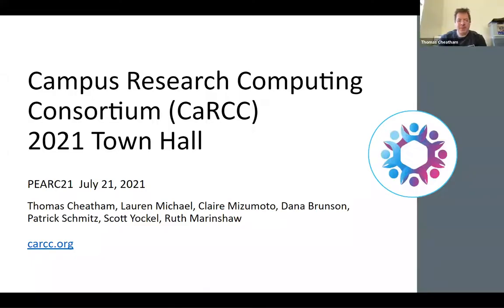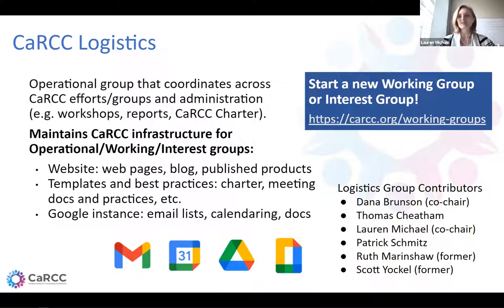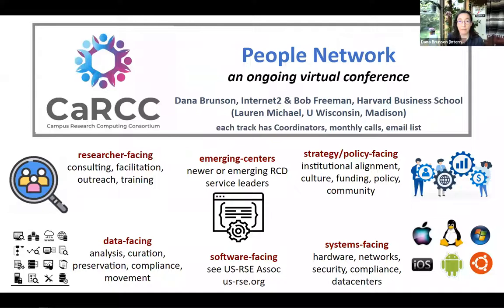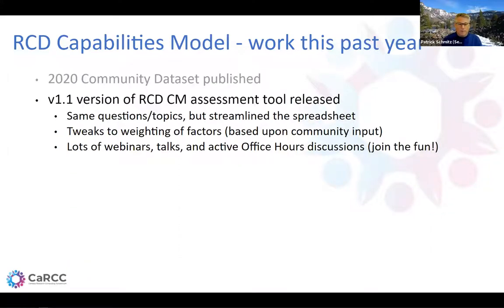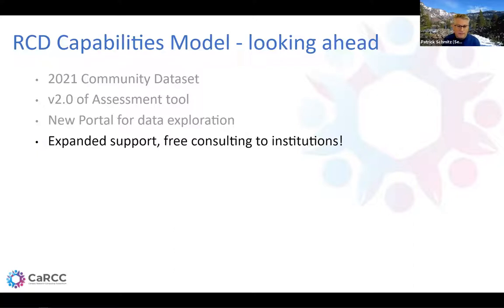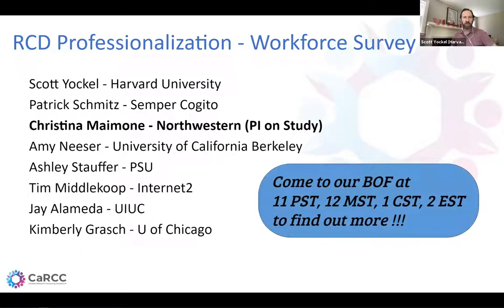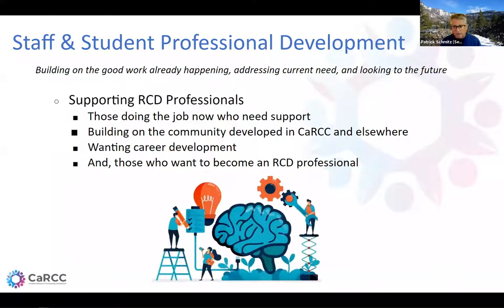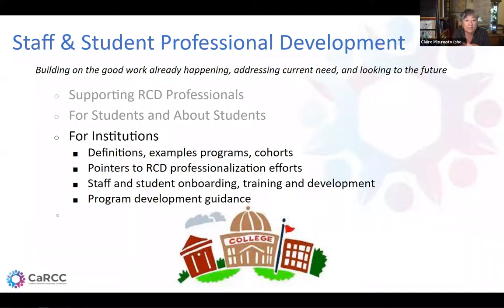PEARC21: CaRCC TownHall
This panel gathered CaRCC leaders and community members to discuss recent products and significant activities that CaRCC has supported as well as new initiatives for 2021 and beyond.